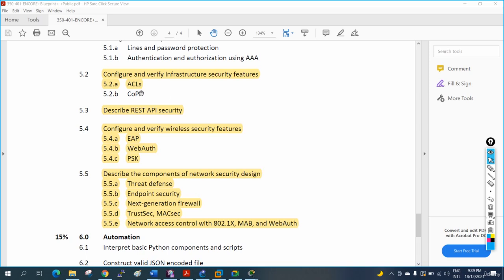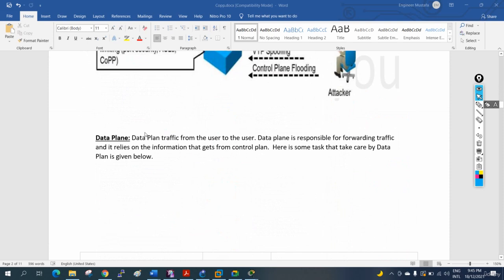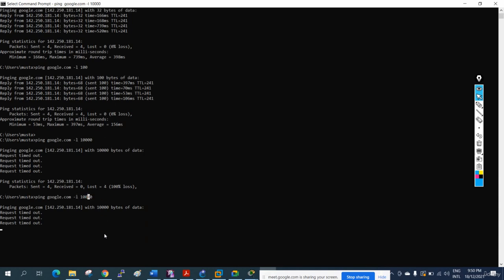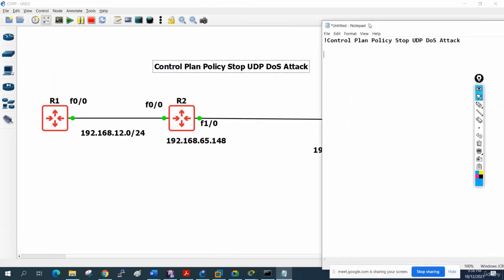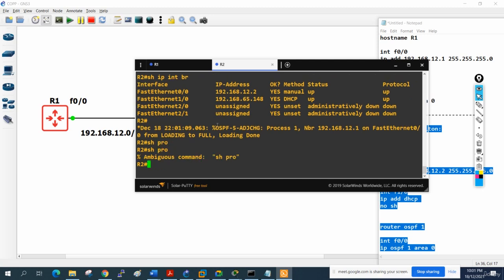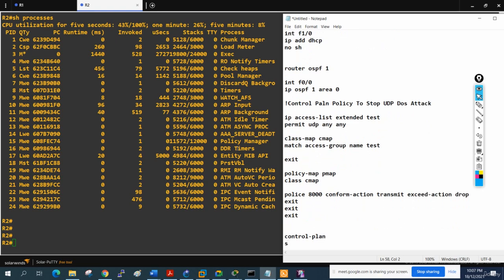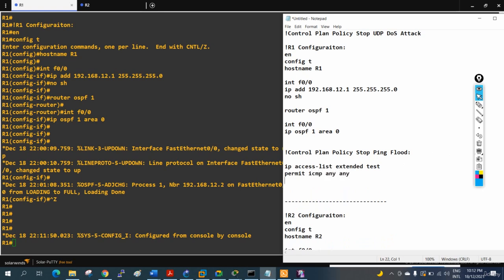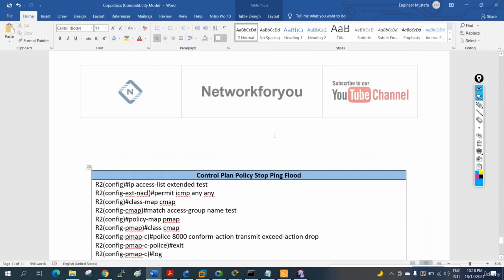136. 135.COPP Theory with Lab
136. 135.COPP Theory with Lab